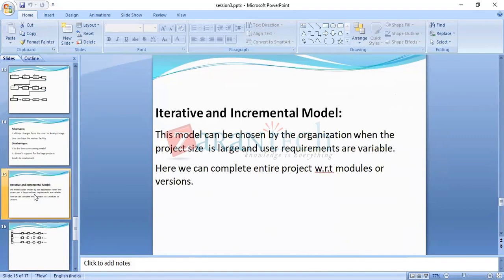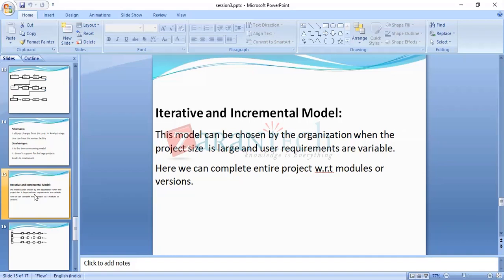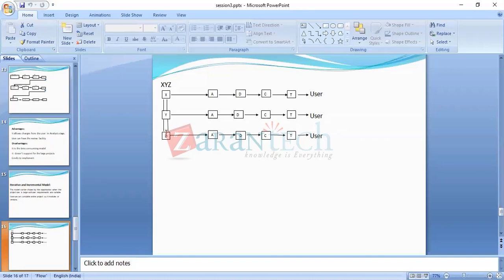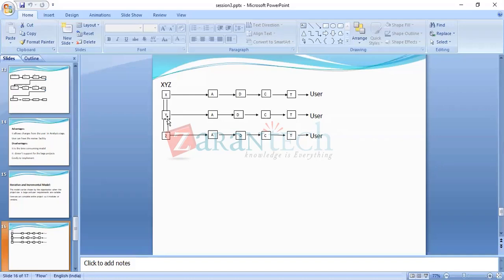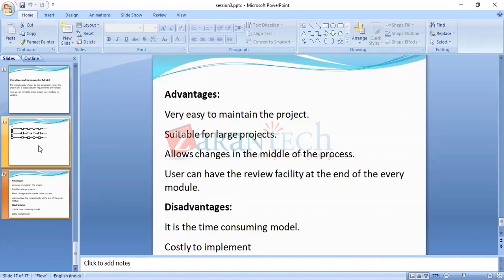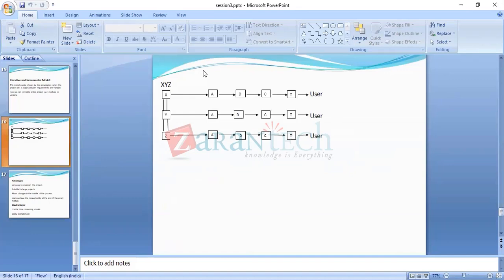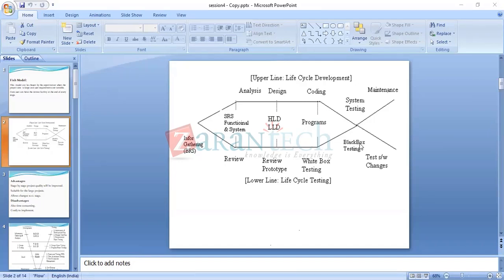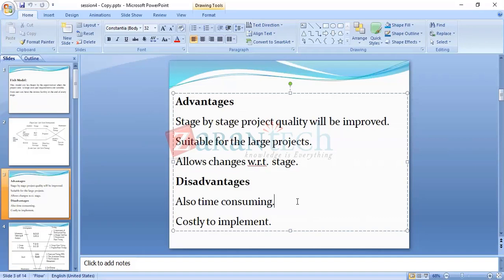🔥 What is SDLC Models Part 2 ? Quality Assurance Training | QA/QC Tutorials for Beginner's 2023 !🔥